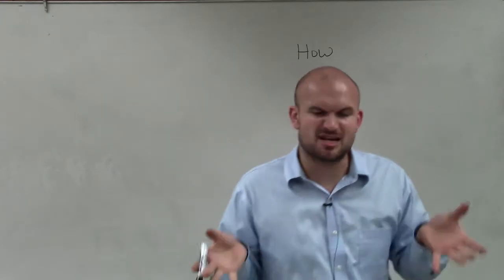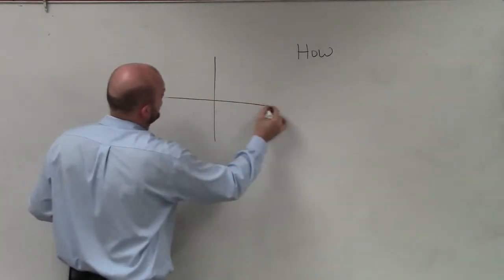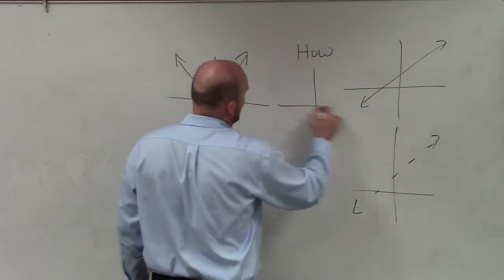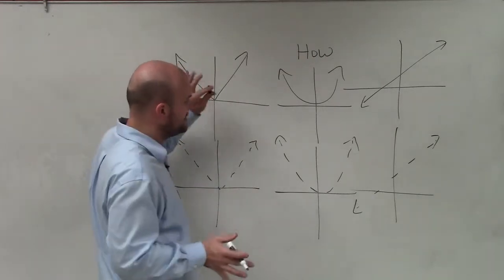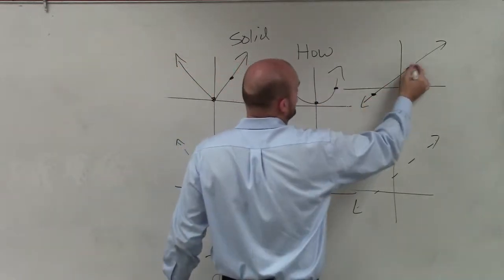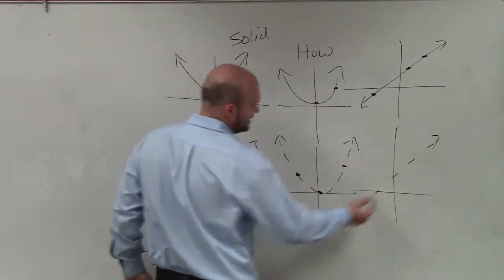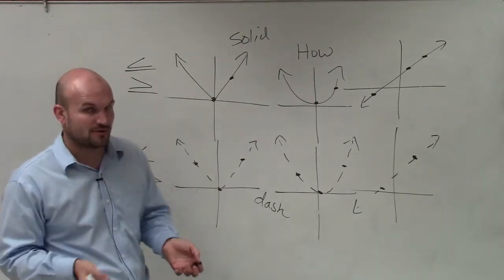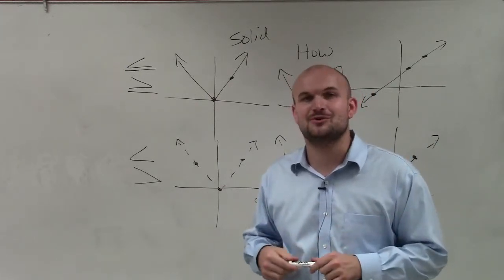How do you determine if a graph is shaded or dashed